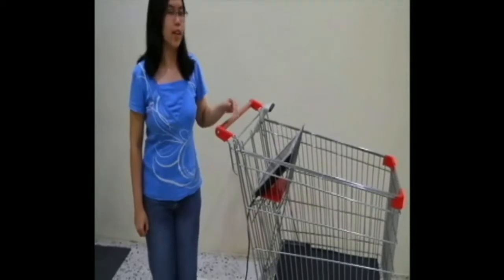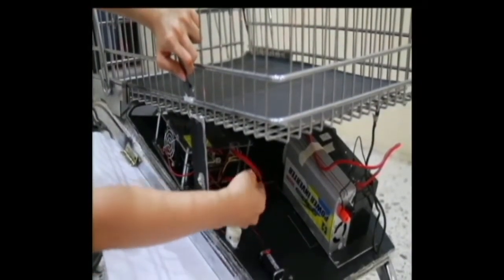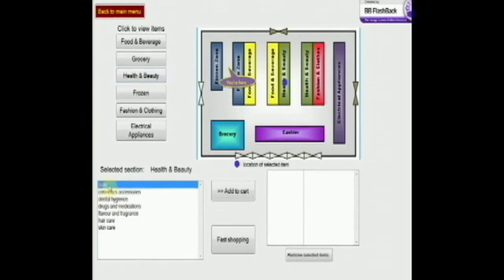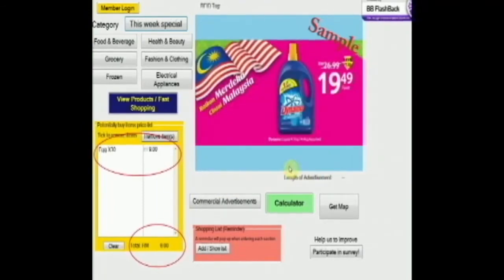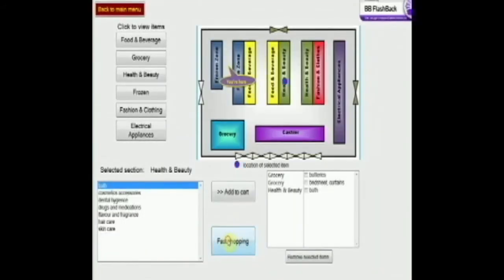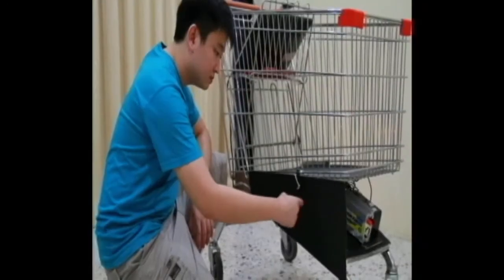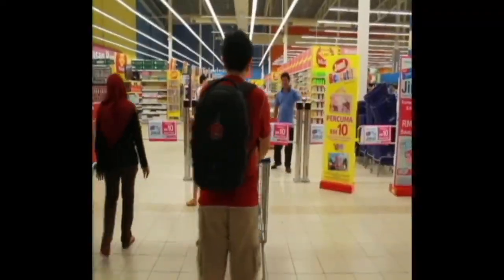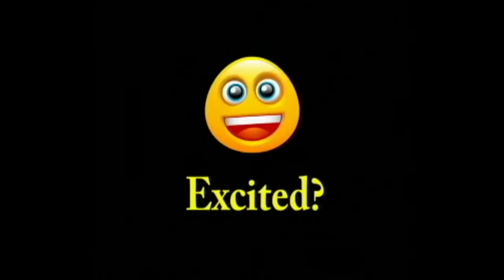Context Aware Shopping Cart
Members: Tan Kang Zhe, Soh Meng Wah, & Tan Chun Meng

Advisor: Dr Tan Wooi Haw

Intel Track MY032 (MMU)

"Like" in Facebook to cast your vote! Voting ends 3rd July 2013